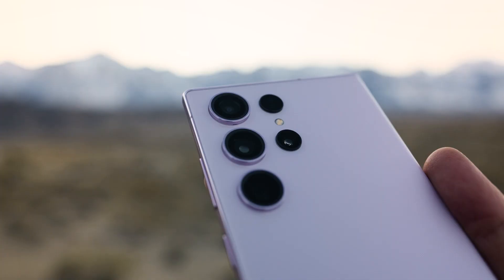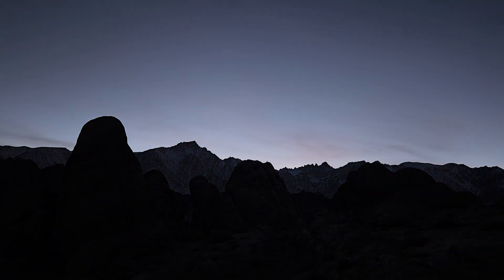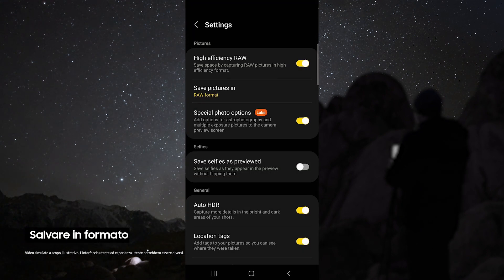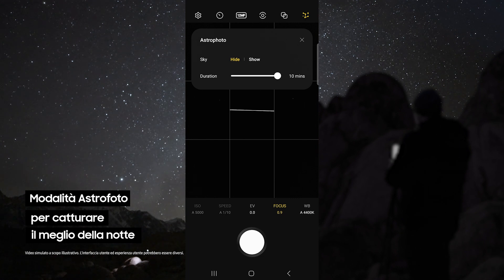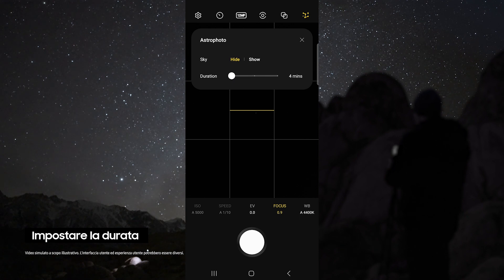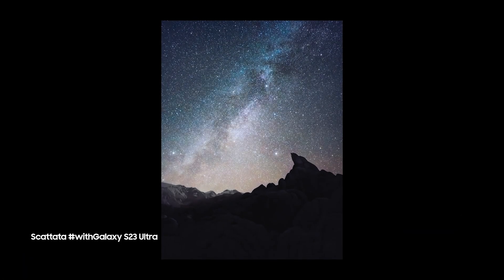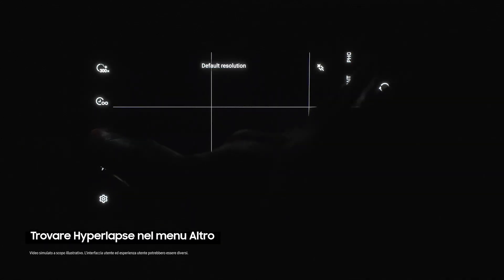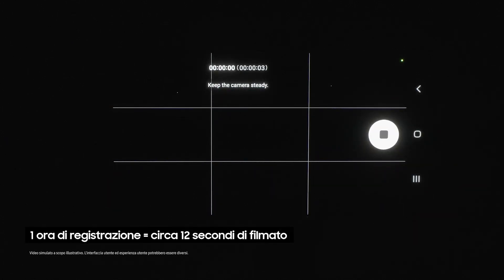Galaxy S23 Ultra: Come fotografare il cielo notturno | Samsung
Il fotografo paesaggista Michael Shainblum ci mostra come scattare incredibili foto del cielo notturno e video star trail in hyperlapse withGalaxy S23 Ultra. Scopri di più

00:00 Intro
00:14 Come usare Controllo Multiplo
00:26 Condividi il mouse o il touchpad
00:48 Usa la stessa tastiera
00:57 Outro